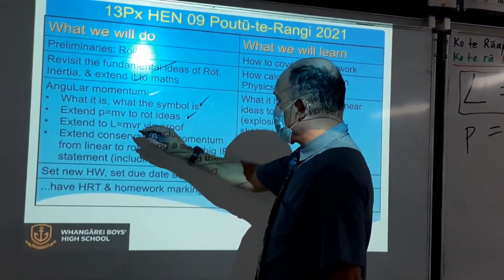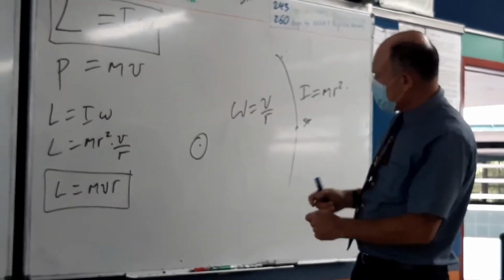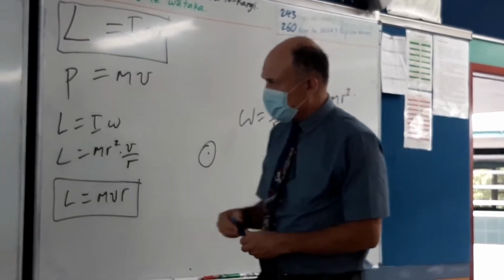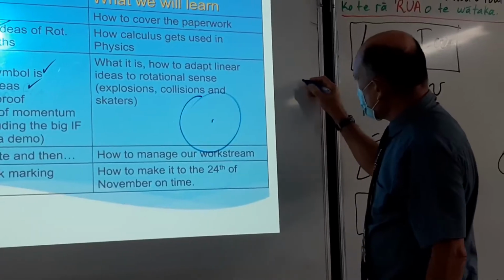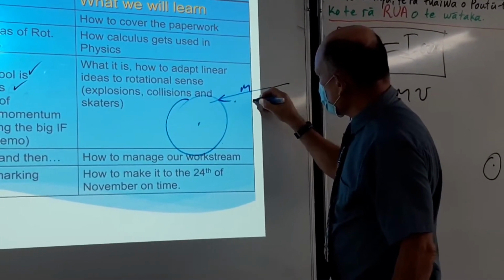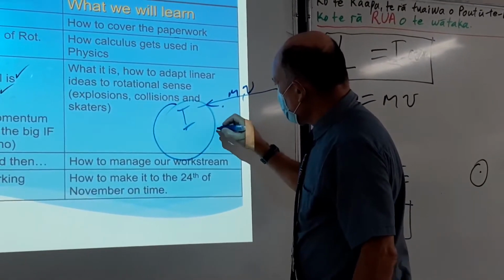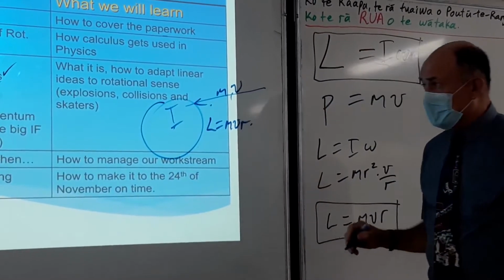13Px Y22 M03 D09 vid A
The "teachy" bit of my 13 Physics lesson on 09 March 2022. I am posting this because half of my students were away because of Omicron and I wanted them to be able to access the knowledge.